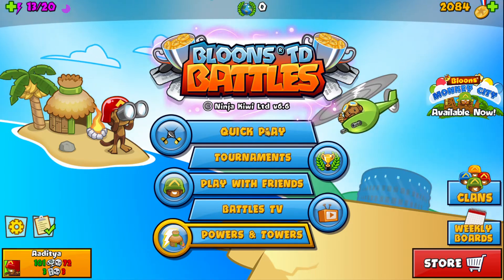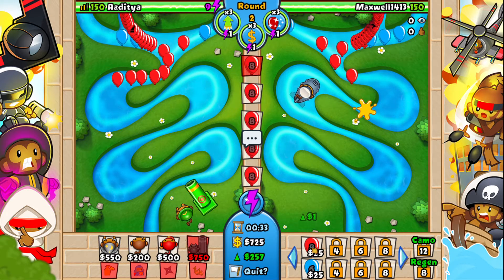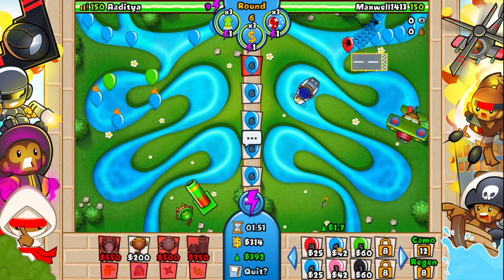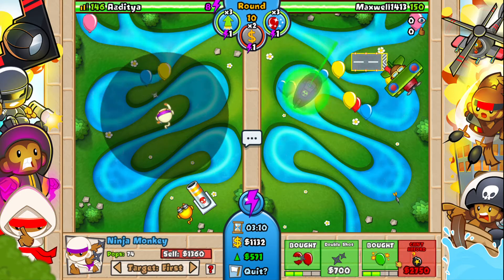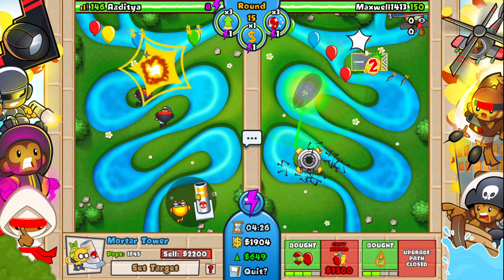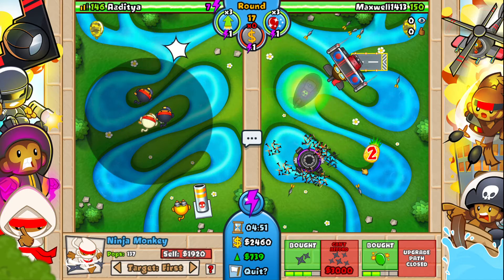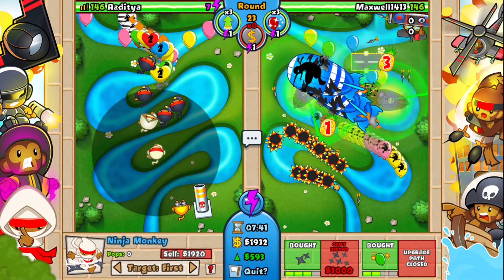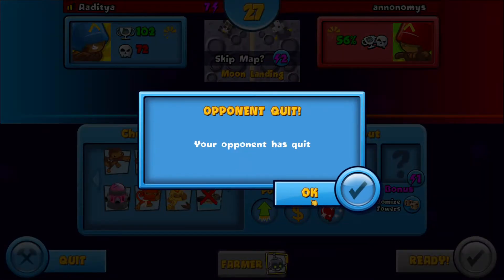Bloons TD Battles | Today Is A Good Day!!